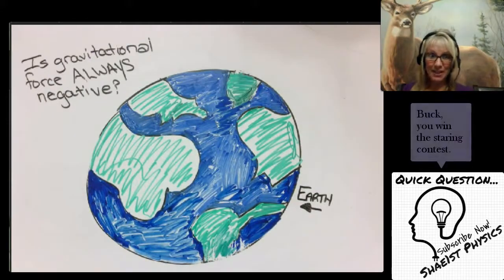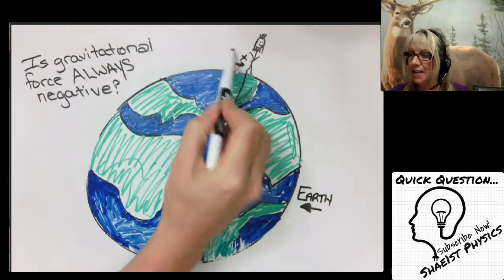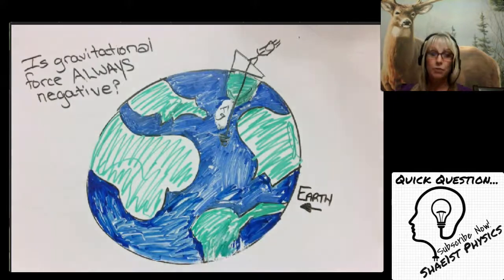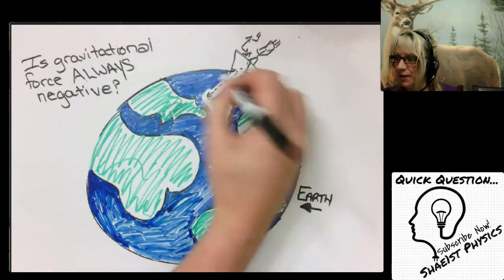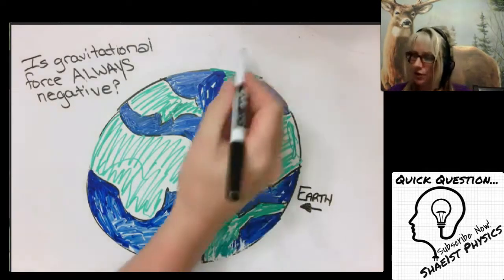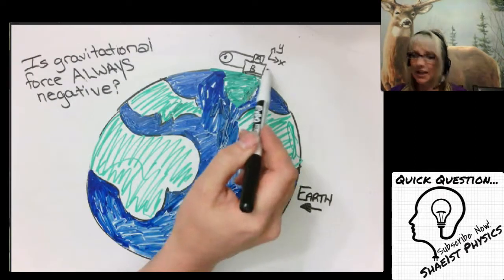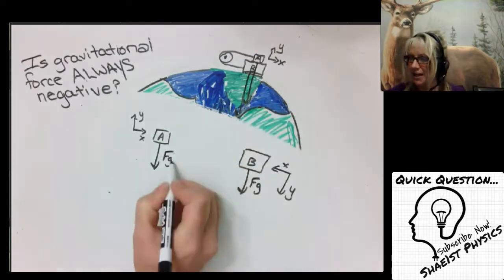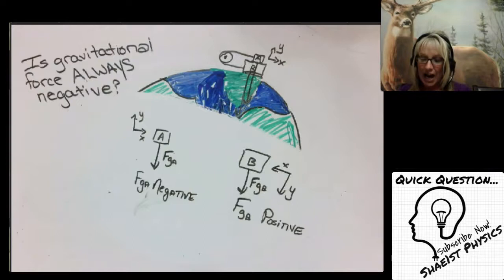Is gravitational force always negative?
Shae1st Physics will answer this question by showing different examples.  If you have any questions on the brief examples she shows you, please add a comment and she will make a video JUST FOR YOU!